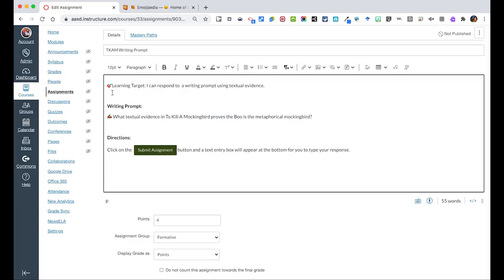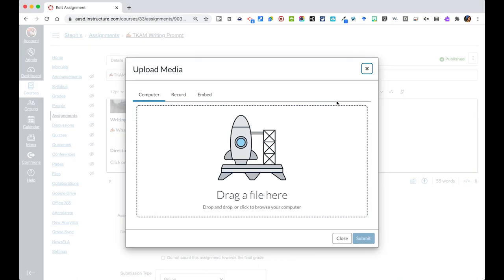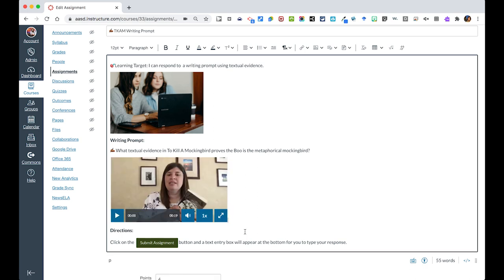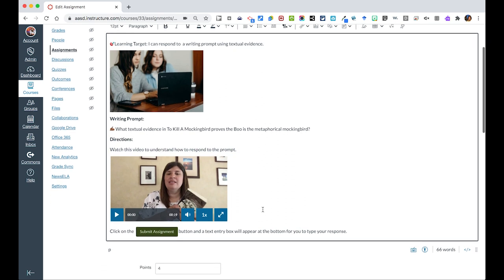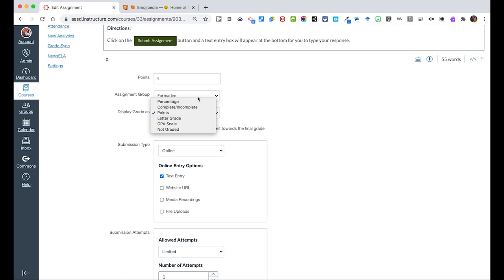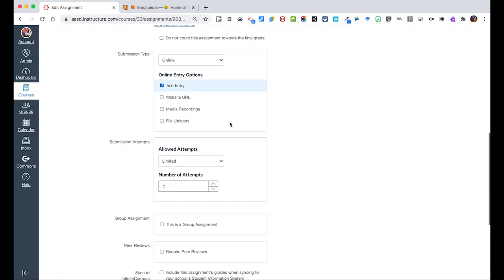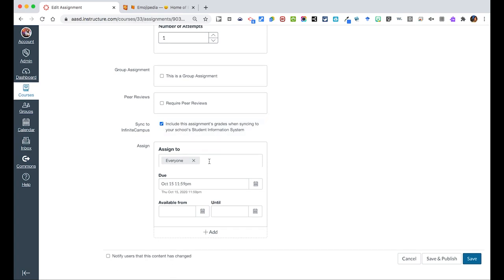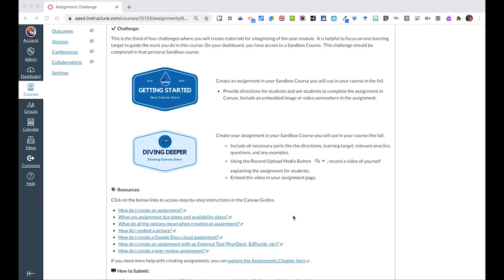Going Deeper with Canvas Assignments